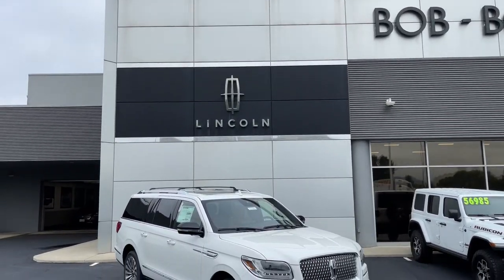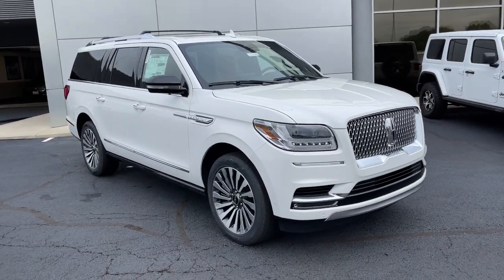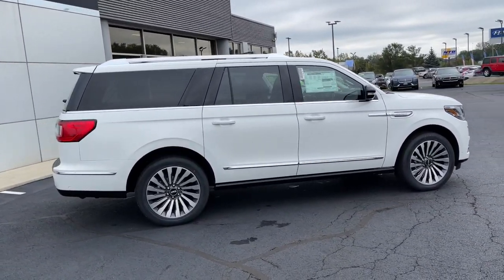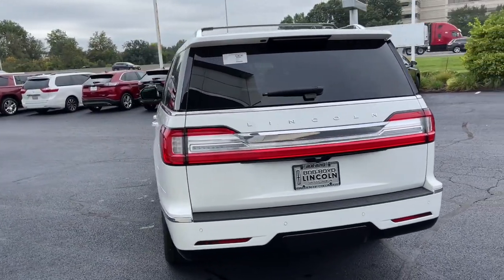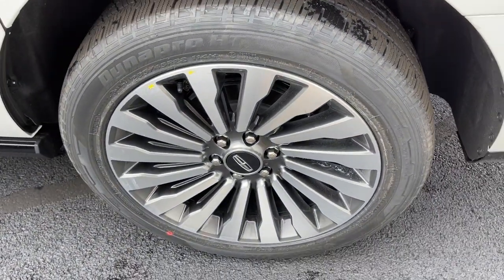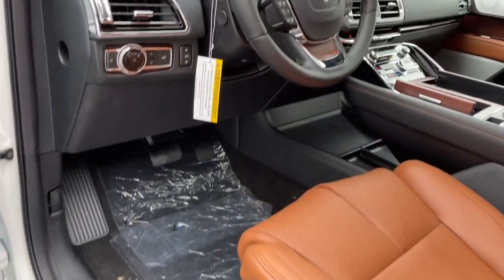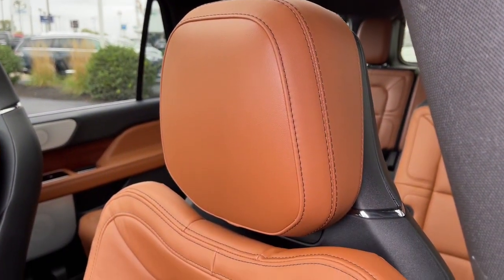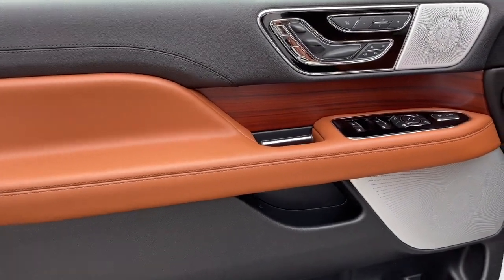2021 Lincoln Navigator L Lancaster, Delaware, Columbus, Powell, Dublin, OH G21624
Pristine White New 2021 Lincoln Navigator L available in Lancaster, Ohio at Bob Boyd Lincoln of Columbus. Servicing the Delaware, Columbus, Powell, Dublin, OH area.
2021 Lincoln Navigator L Reserve - Stock#: G21624 - VIN#: 5LMJJ3LT7MEL16912

2445 Billingsley Rd.